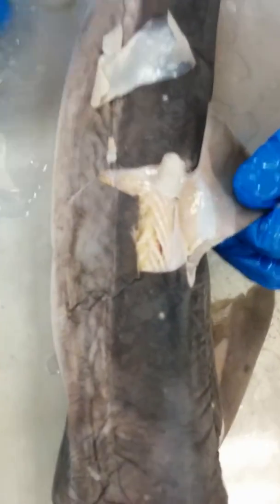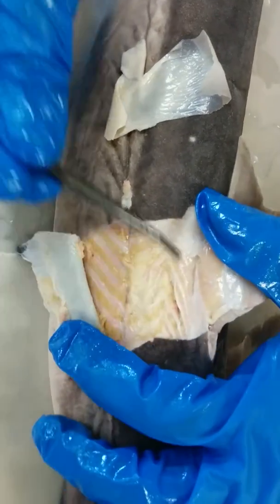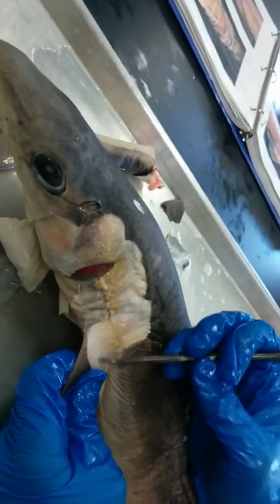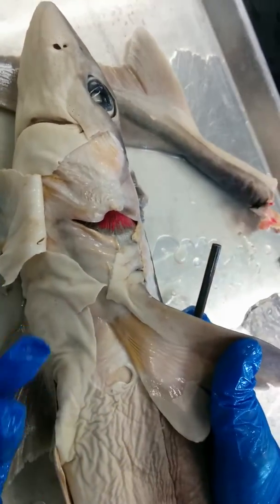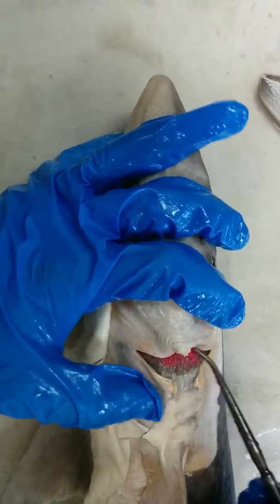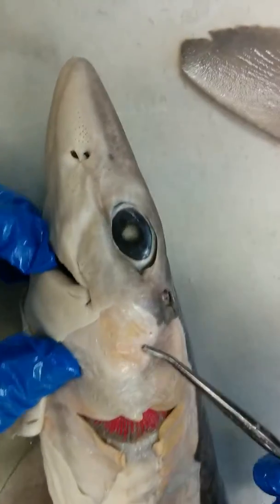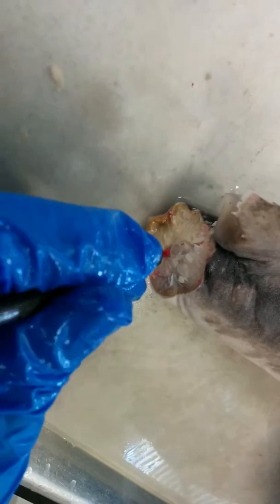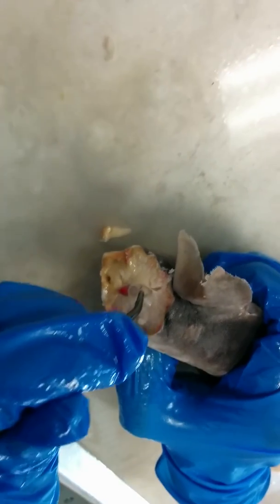Dogfish Shark Muscle Dissection